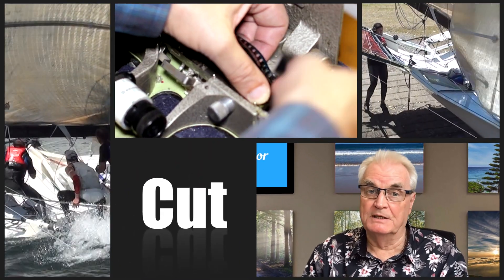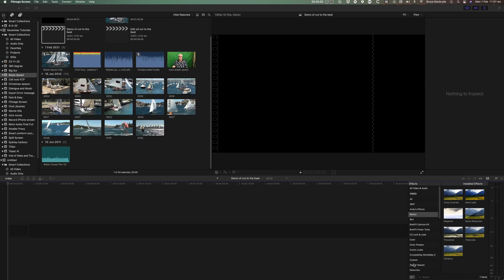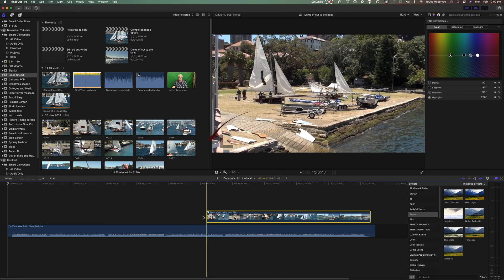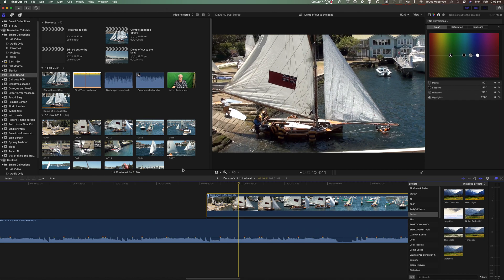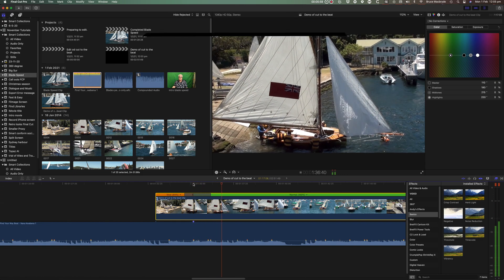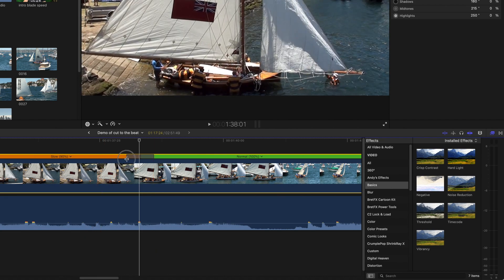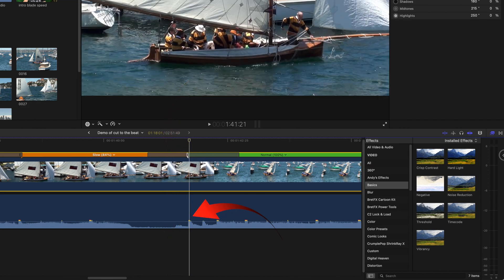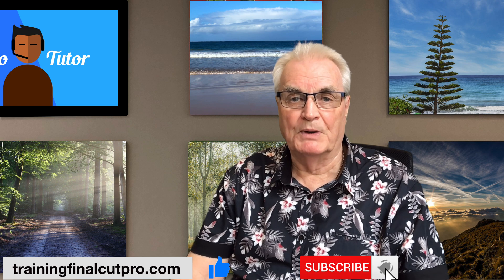Cut using "Blade Speed" Final Cut Pro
Cutting to the beat with the “Blade Speed” short cut is the quick and easy way to cut to the beat on a video after the edit has been completed.
You will see which track to put your music in and which to place your video.
If you follow the steps you will have your video cut the beat in no time flat.

Beginning: 0:00
set up before editing 00:23
Video only in Storyline 00:51
Create Compound Clip    01:11
Setting up for "Blade Speed"    01:23
Adjust Height of timeline clips    01:41
Move to changes in scene    01:53
Use "Blade Speed"    02:14
Move the cut to the beat point    02:46
L key to next scene change     03:01
Keyboard short cut for blade speed     03:13
Adjust soft or hard cut     03:38
Completed cut on the beat       04:26

Entire Catalog Of Over 1900 EFFECTS - $97.00.

 Topaz Video AI:
NEW VERSION UPDATE NEWS: SALE PRICE $159 ($140 savings!)
PROMO DATES Wednesday, Oct 19 thru Friday, Nov 4, 2022

Video Enhance AI has been rebuilt from the ground up. Now with a whole new interface and improved AI technology, the new Topaz Video AI offers everything you love and more in the world's most powerful video enhancement app.